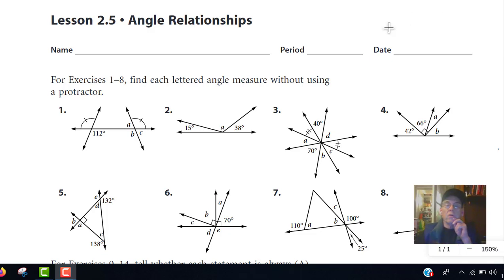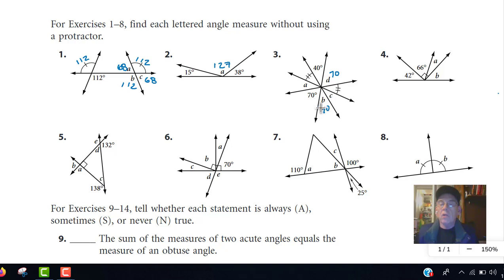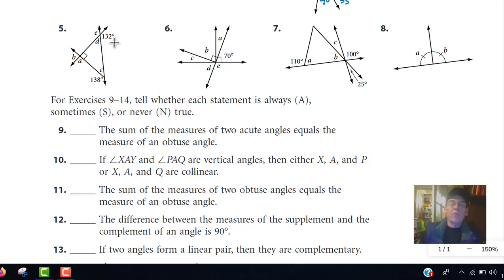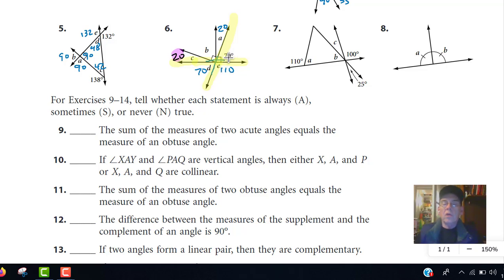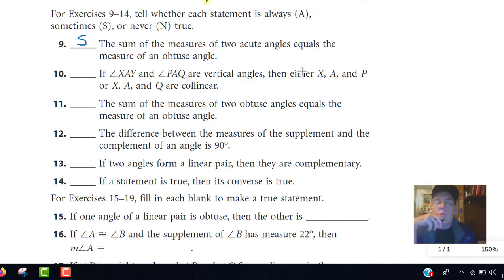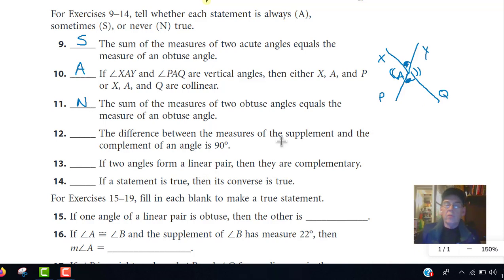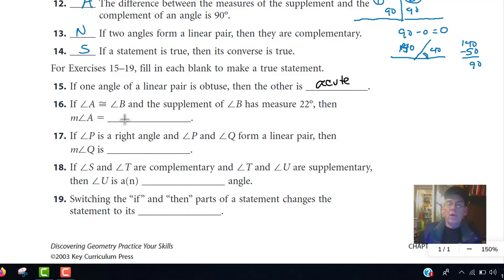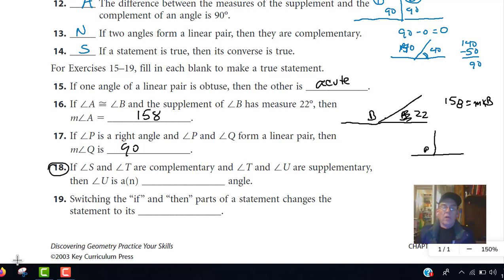2 -1 Lesson (KeyPress 2-5) Angle Relationshops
This video accompanies the Key Curriculum problem page on Angle Relationships with Transversals and Parallel lines.